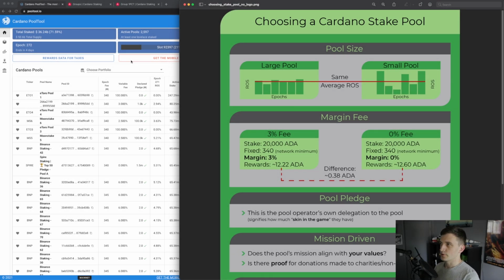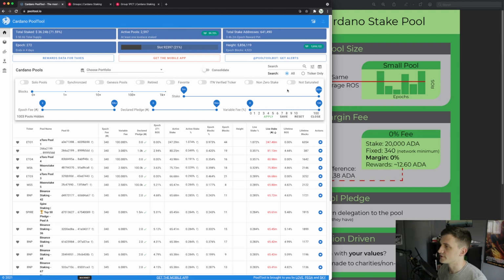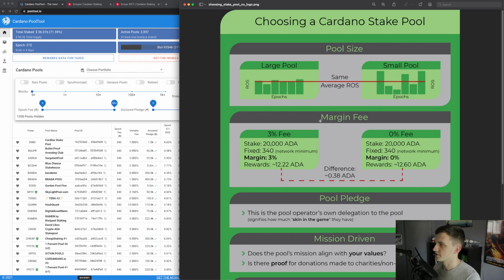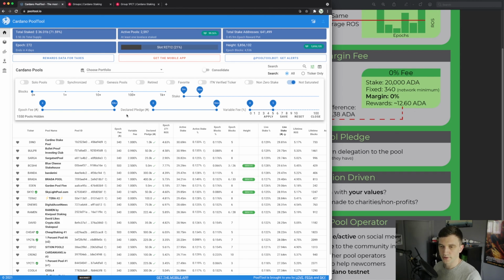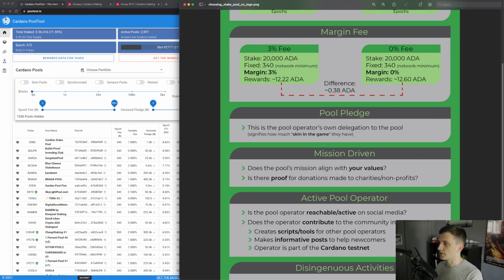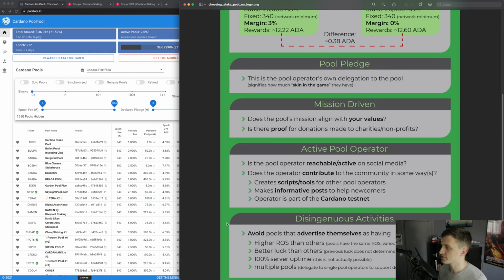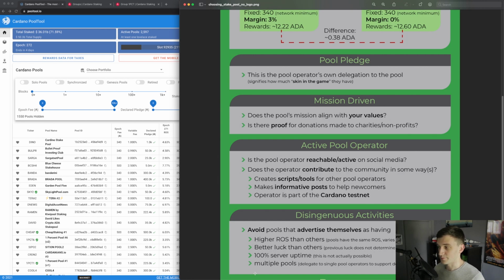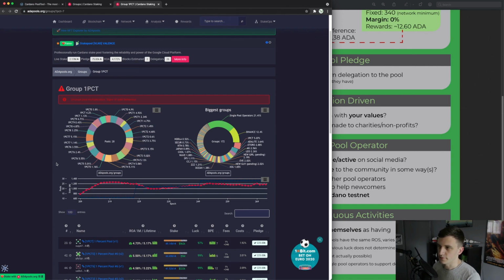Choosing a Cardano Stake Pool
ℹ️  In this video I go over things to keep in mind when choosing a Cardano stake pool to delegate with. There are a few things that are important to note when deciding which pool to stake with.

🔗 Socials

⏱️  Timestamps:
00:00 - Intro
00:09 - Pool Size
01:31 - Margin Fee
02:24 - Pool Pledge
03:10 - Mission Driven
03:58 - Active Pool Operator
04:36 - Disingenuous Activities